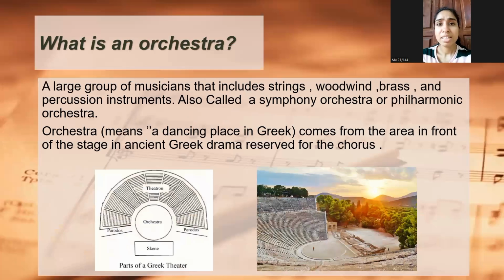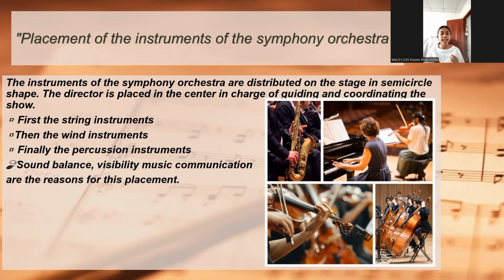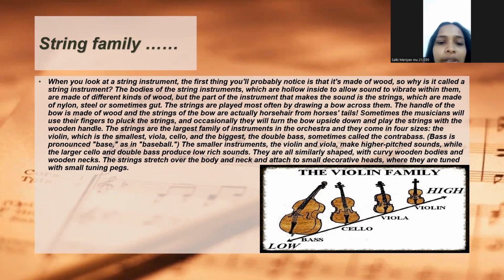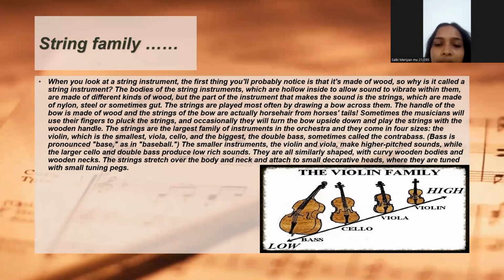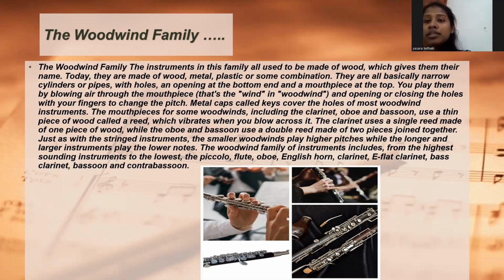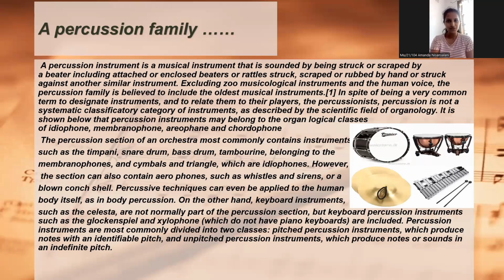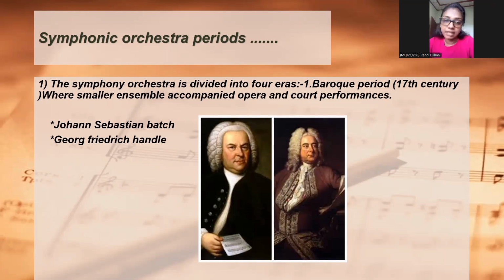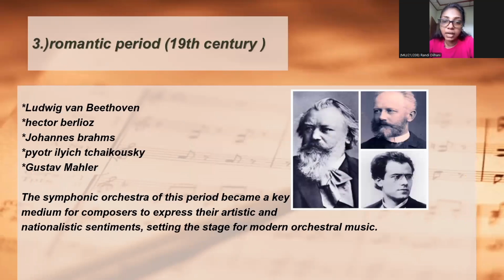20/21 DELT 23012-Gp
20 /21 DELT-23012-GP